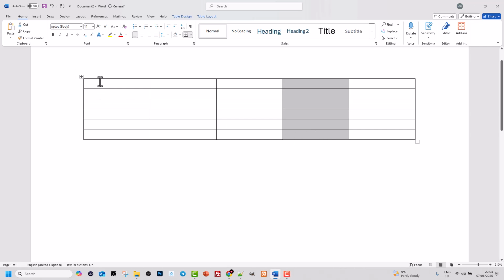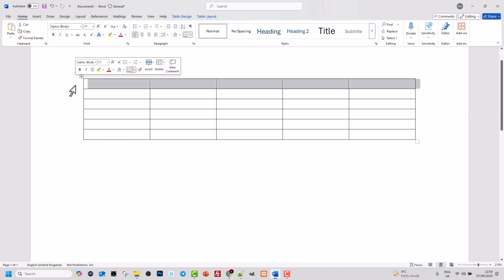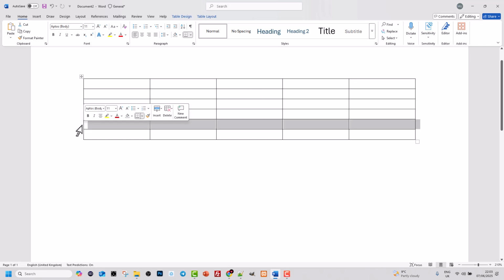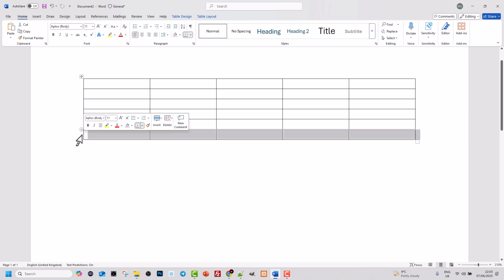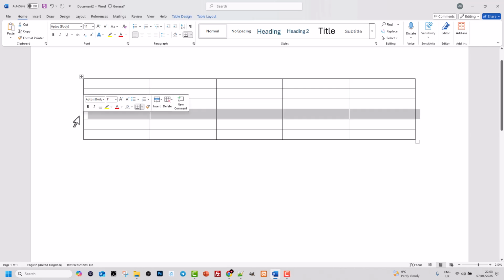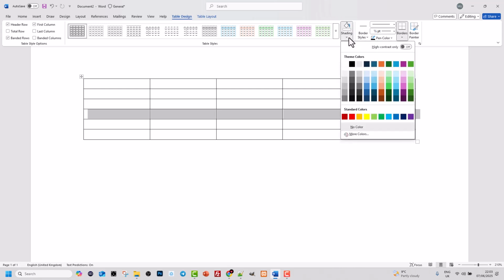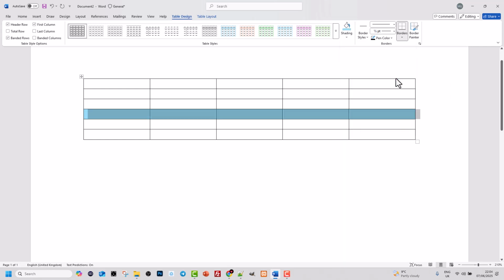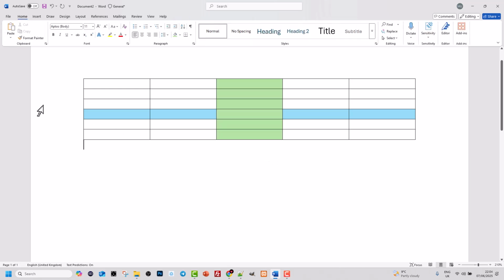How To Add Background Color To Table Rows and Columns in Word. (Microsoft Word)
This video teaches How To Add Background Color To Table Rows and Columns in Word. (Microsoft Word)